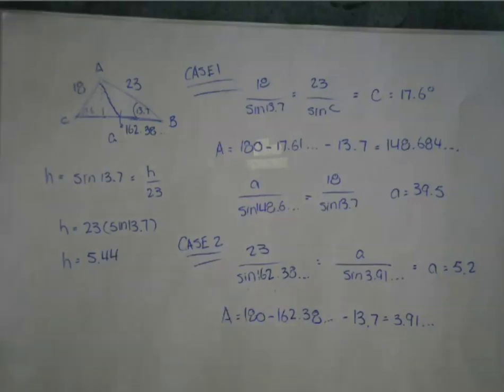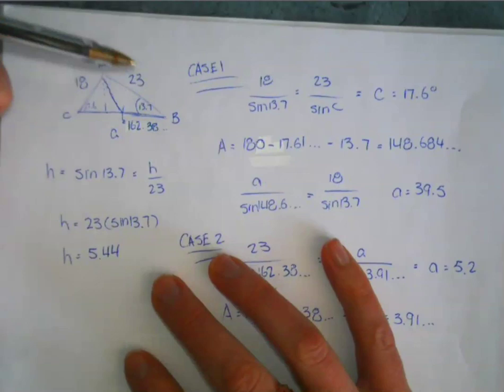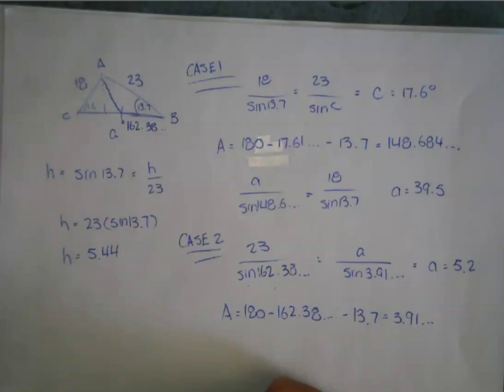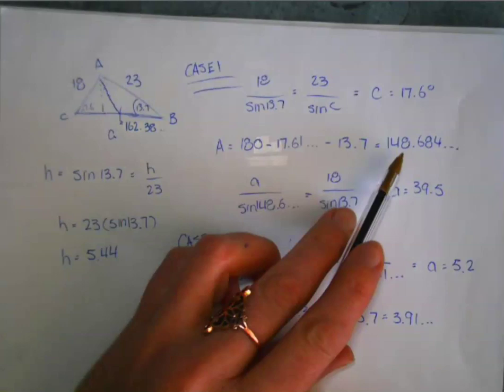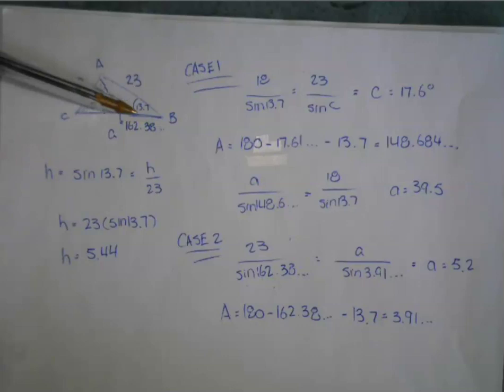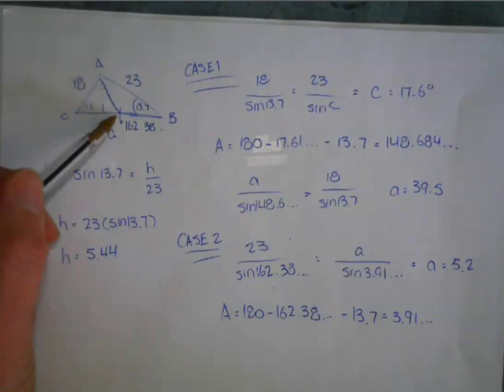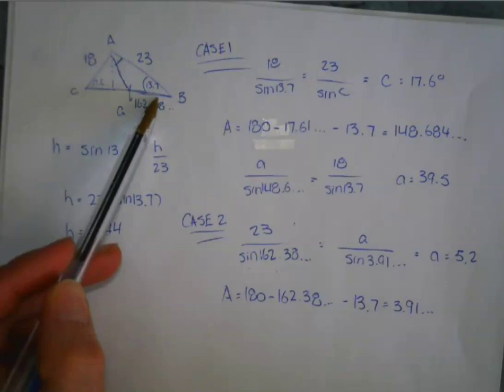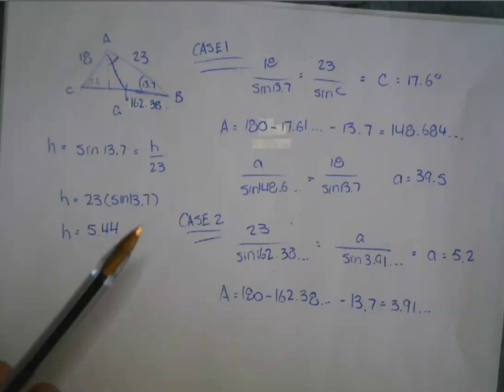Jayna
The ambiguous case